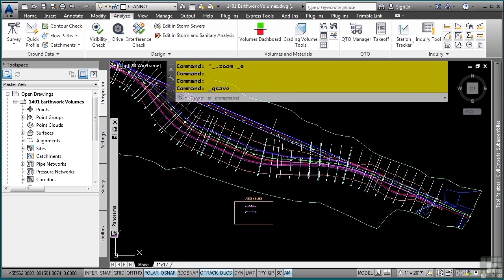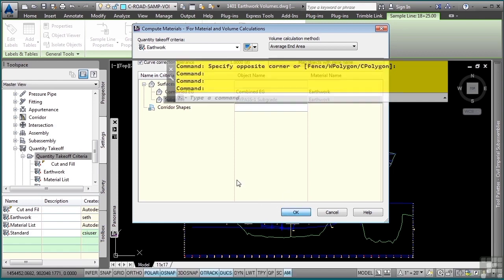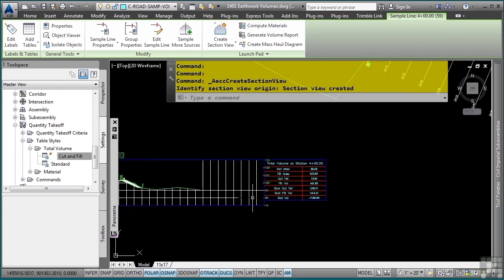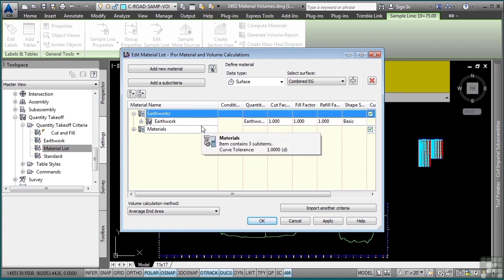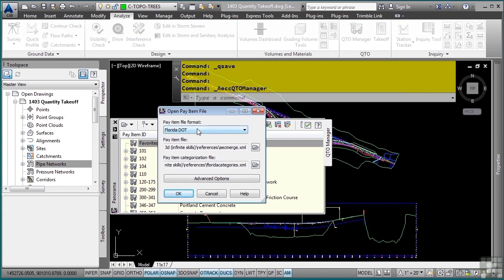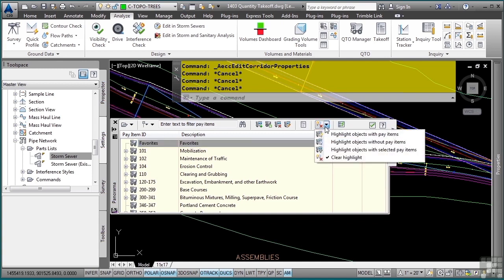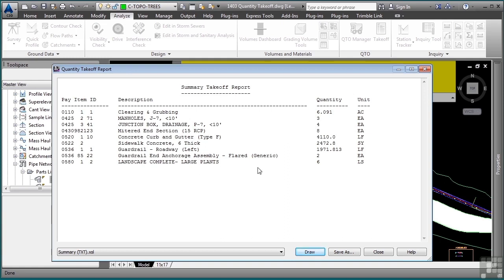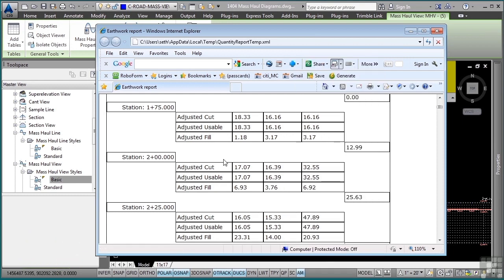Quantity Takeoff in Civil 3d|How to calculate Earthwork,and Materials In Civil 3d|Mass Haul Diagram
To perform a Quantity Takeoff in Civil 3D, you can use the "Quantity Takeoff" tool to calculate the amount of earthwork and materials needed for a project. The process typically involves the following steps:

Create a surface model of the project site, including existing and proposed elevations.
Use the "Quantity Takeoff" tool to create a "Cut-and-Fill" report, which will calculate the amount of earthwork required to achieve the proposed elevations.
Use the "Material List" command to create a report of the materials needed for the project, including quantities of different types of fill and drainage materials.
To create Mass Haul Diagram in Civil 3D, you can use the "Mass Haul" tool to generate a visual representation of the earthwork quantities and material quantities over the project's alignments. The steps typically involve the following:

Set up the Alignments and profiles of the project.
Use the "Mass Haul" command to create a new Mass Haul Diagram.
Add the alignments and surfaces to the diagram.
The diagram will automatically calculate and display the earthwork quantities and material quantities along the alignments.
Note: The steps and tools used for Quantity Takeoff and Mass Haul Diagram may vary depending on the version of Civil 3D you are using and the specific requirements of your project. It is recommended to refer to Autodesk Civil 3D help documentation or tutorials for more detailed instructions.